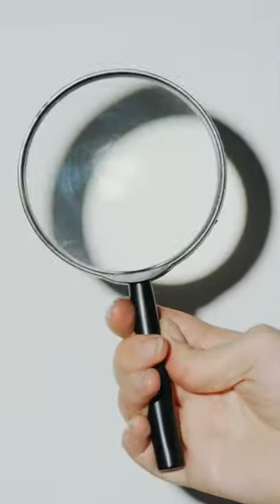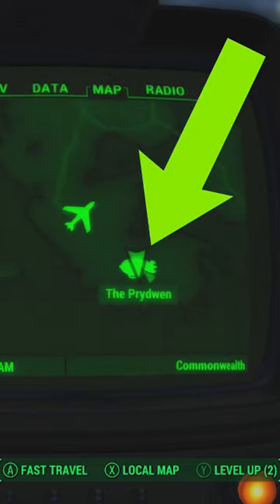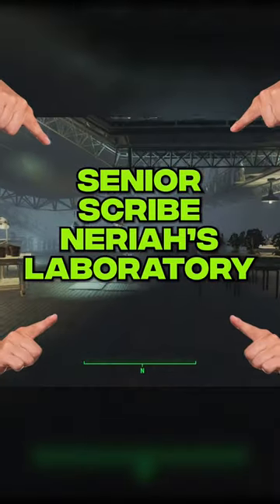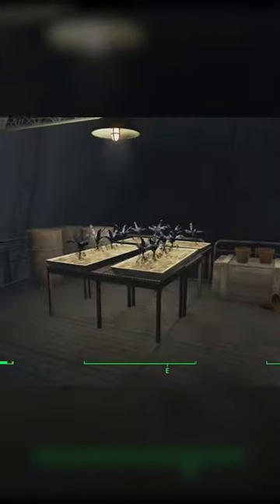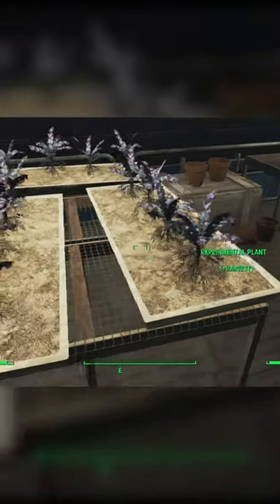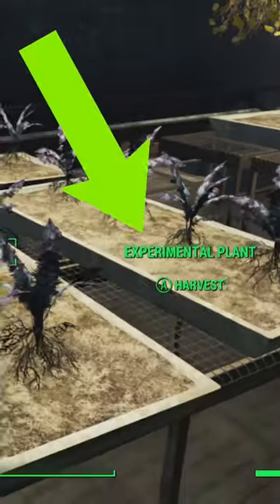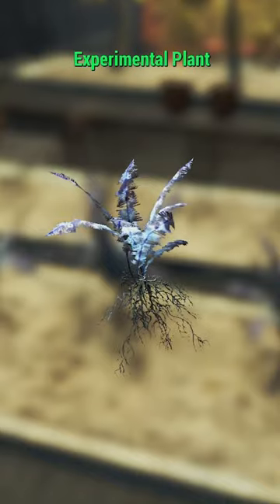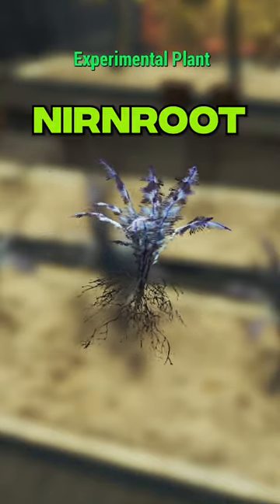Fallout 4 & Skyrim Are In The Same Universe - Here’s How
Did you know Starfield creator Bethesda's two BIGGEST games, Fallout 4 and The Elder Scrolls V: Skyrim, are set in the same universe? This easter egg explains how gamingshorts